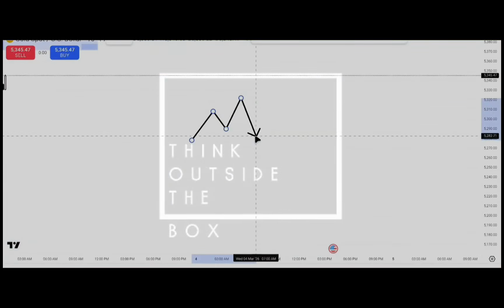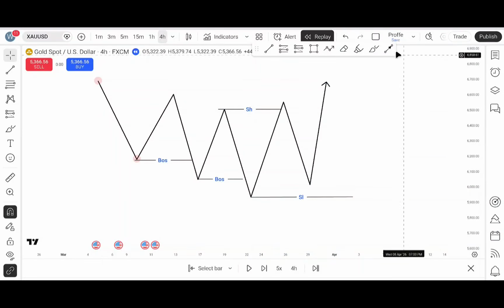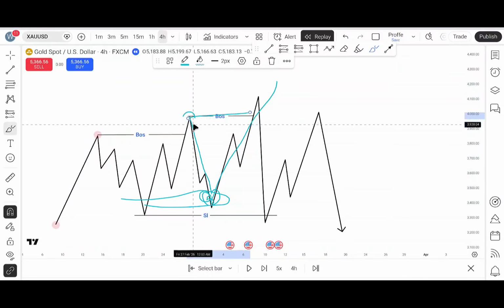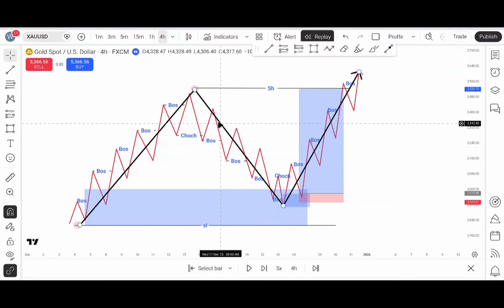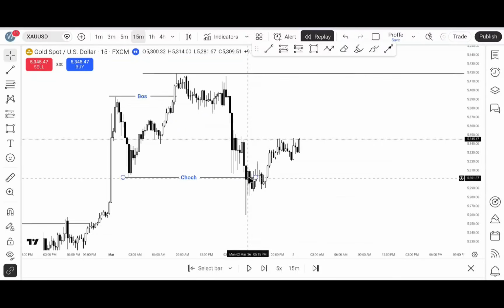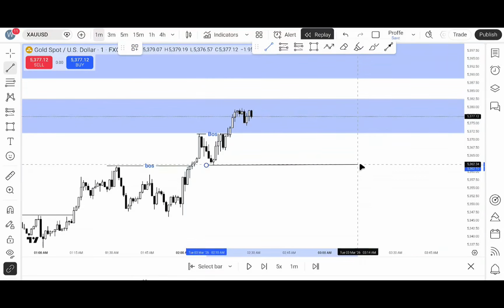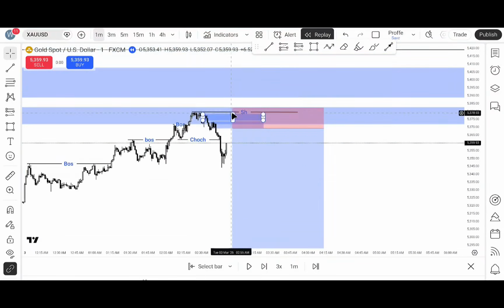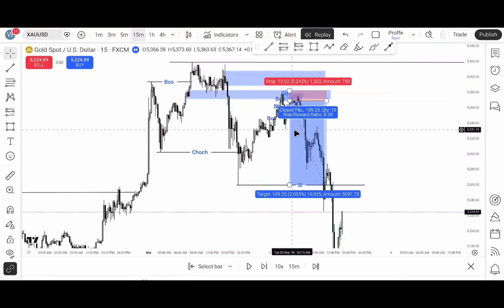Advanced market structure course - smart money concepts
In this video you're going to learn the advanced SMC trading strategy from beginner to advanced trader

Watch till the end to discover:
Tip 1✔️ Advanced smart money trading strategy (step by step)
Tip 2✔️ Understand what a valid pullback looks like
Tip3✔️ advanced trading course complete smart money concepts- smc